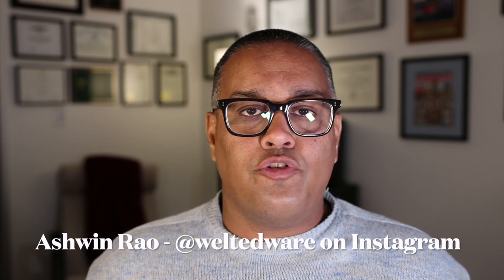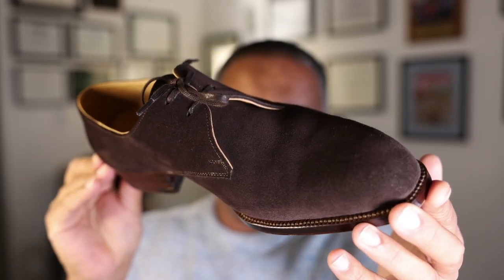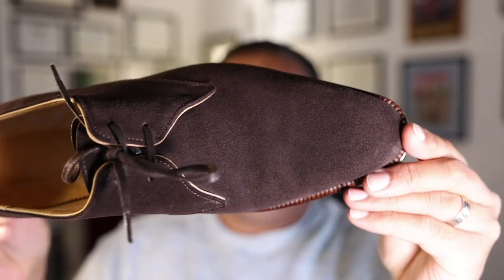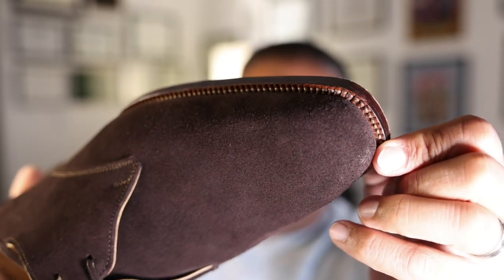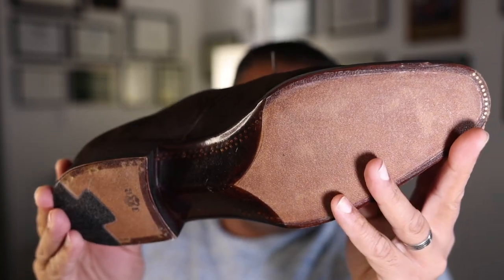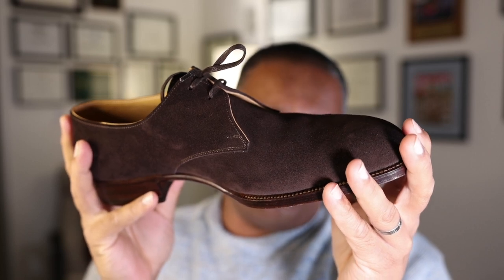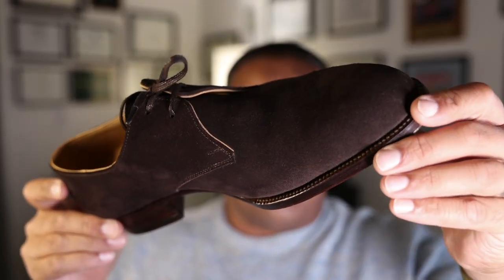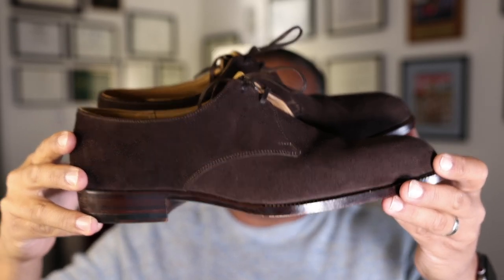Shoe Rambling with Passus Shoes- Fine Eastern European Shoemaking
Welcome to another ramble, this time featuring Passus shoes, borne from a heritage of brands that include Vass, St. Crispins, Dinkelacker, Zonkey Boot, and others, featuring handwelted, wood-pegged shoes, elegant lasts, and a seamless heel adorning a 2-eyelet V-front derby design. How does this all come together, you ask? Watch on to find out!